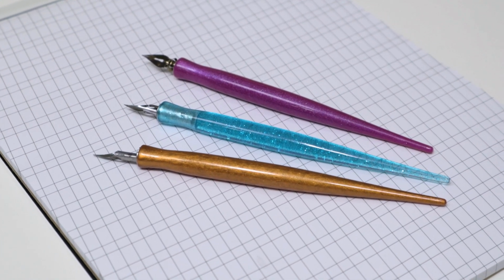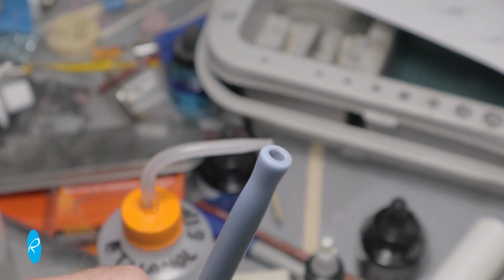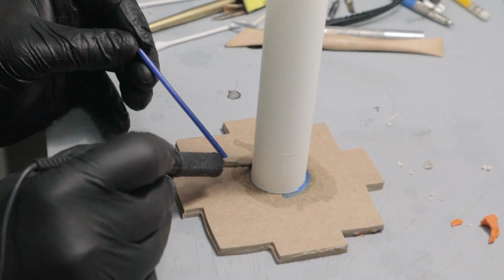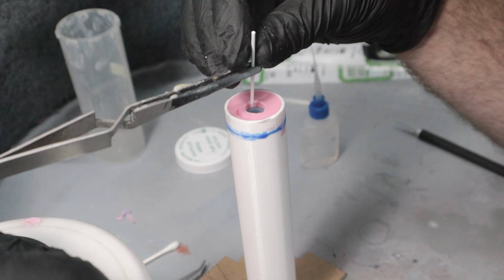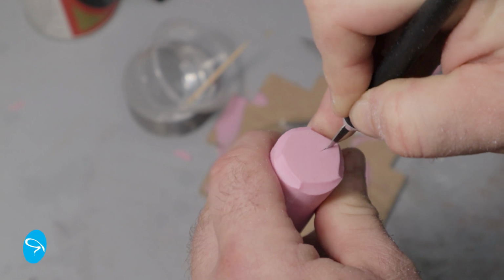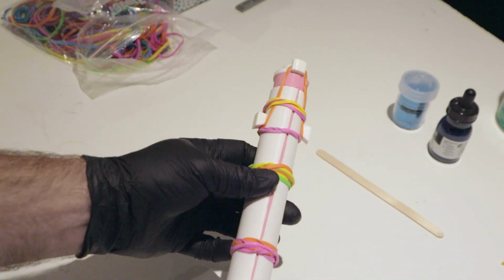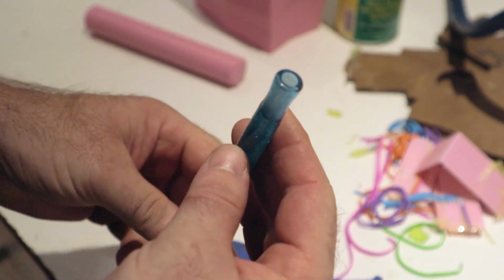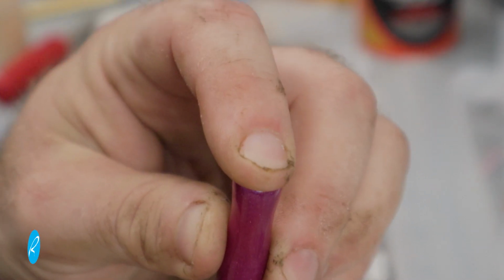DIY dip pen holder. Resin casting your own pens.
In this video I'll take you through my process of designing, printing and casting these epoxy resin dip pen holders.